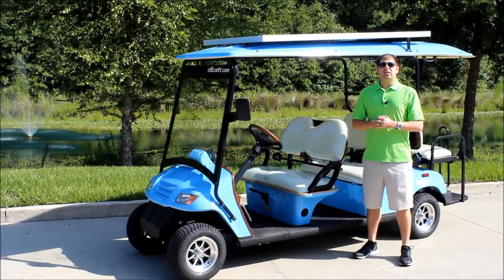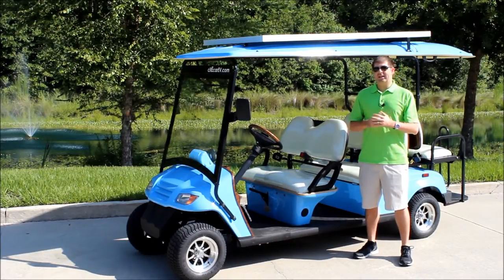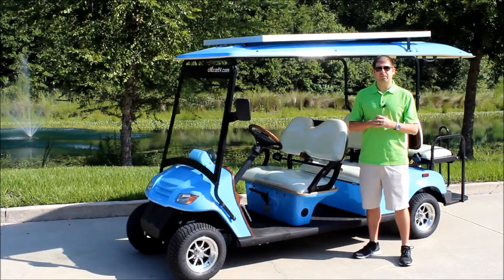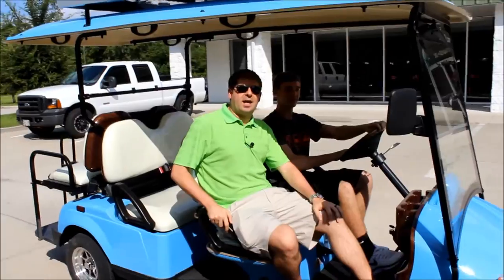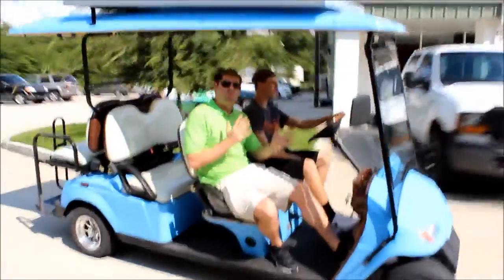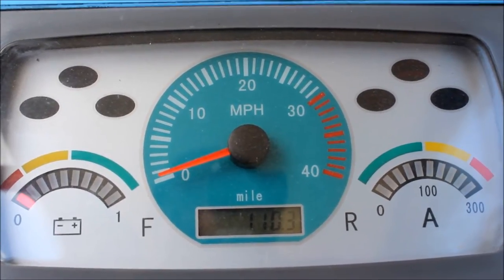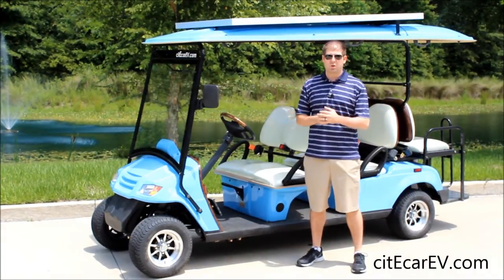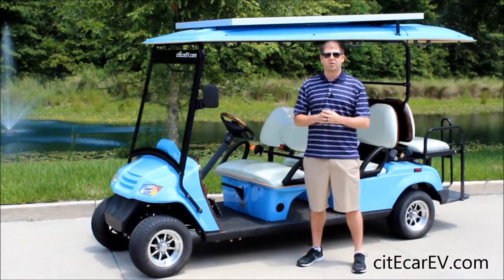Longest Range on a Golf Cart - 105 Miles Per Charge by Bintelli Electric Vehicles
Bintelli Electric Vehicles has done it again! This time they were able to achieve 105 miles on a single charge on this electric golf cart. That makes this model have the longest range out of any standard model golf cart in the USA! These long range golf carts are perfect for commercial use, rental golf cart companies, electric taxis, and even retail usage.